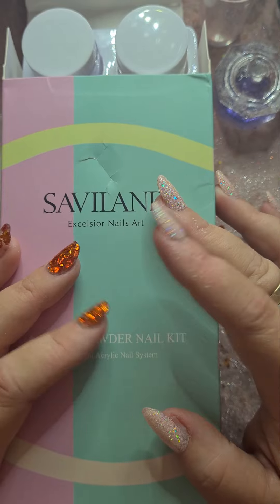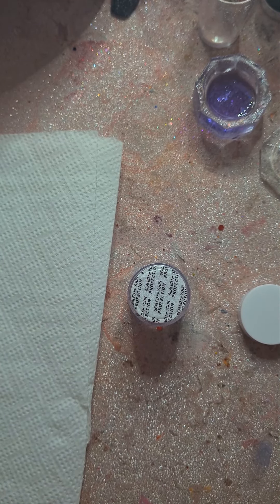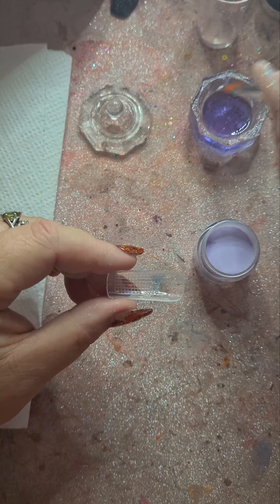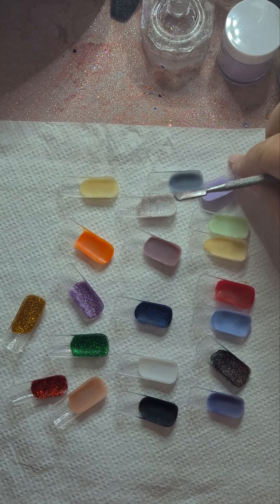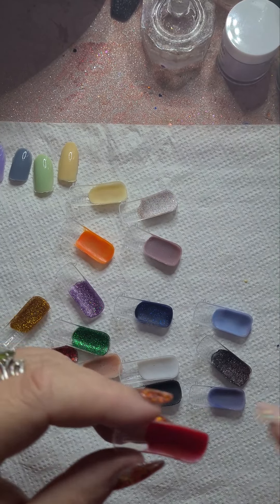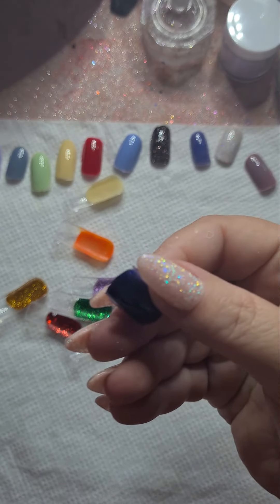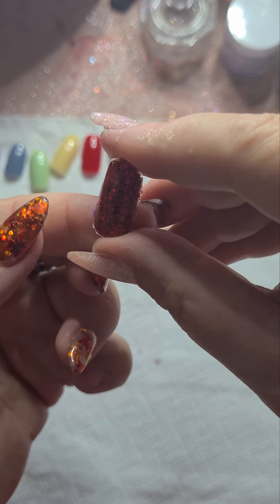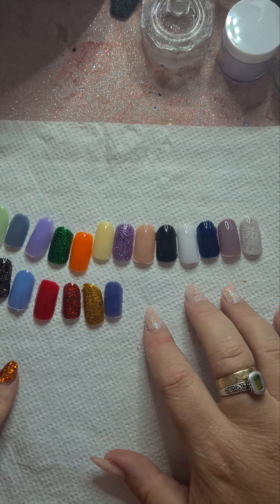Saviland Arcylic Powders From Amazon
so I decided to try some of this brand arcylic powders and im not disappointed I quite like them 😊

Saviland Nail Acrylic Powder Set...

I will be buying more as really like these 😊

if you have any questions leave down below and I will get back to you.

Facebook. casey Phillips

thanks so much for supporting me and watching my videos 😘